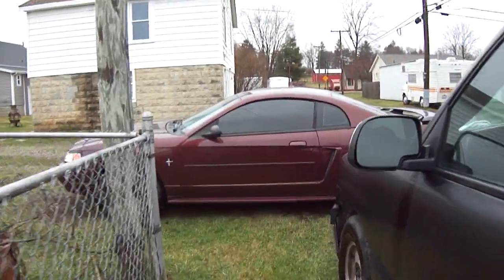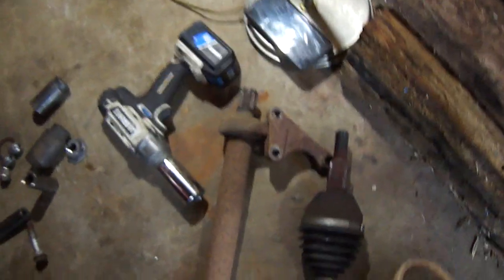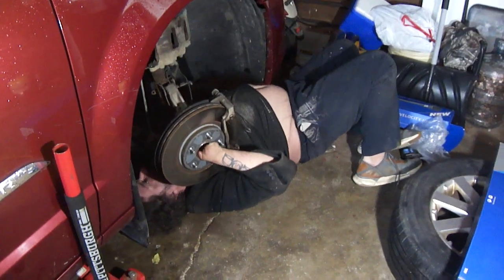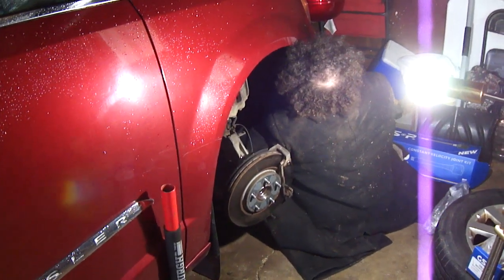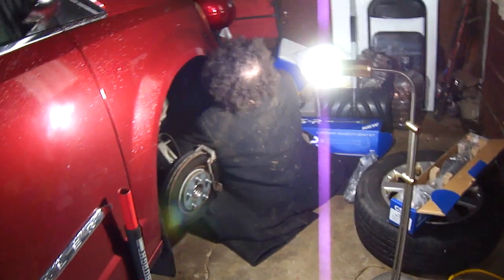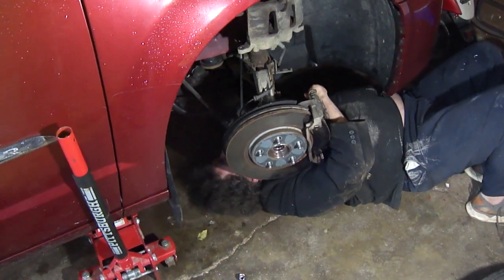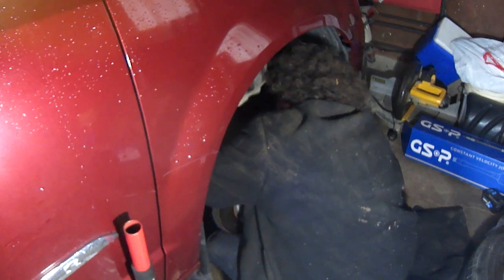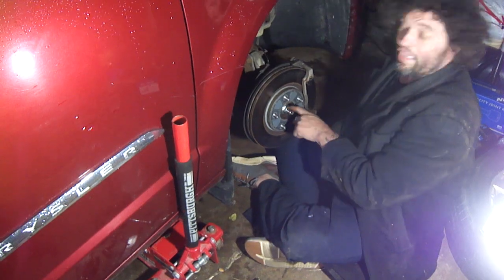2012 chrysler new axel how to with fatboy jim and ninja nic @icecreamtruckadventures subscribe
dodge axel chrysler diy town and country weird clunk noise